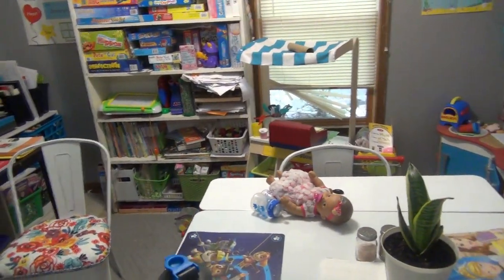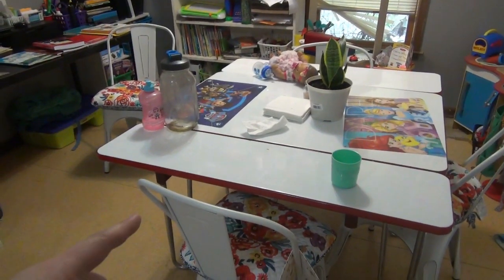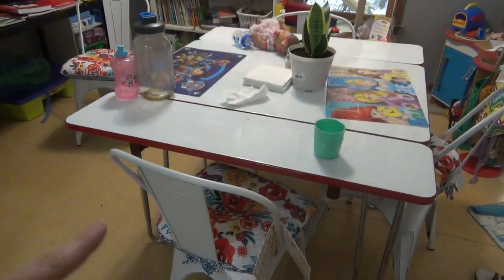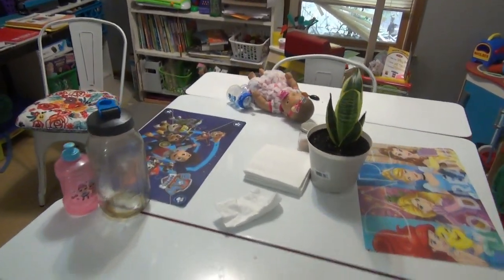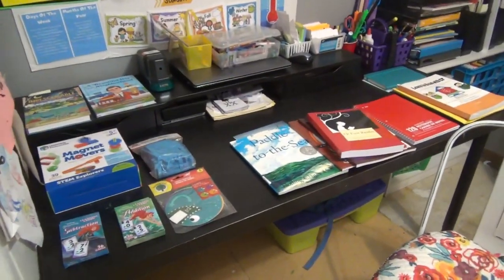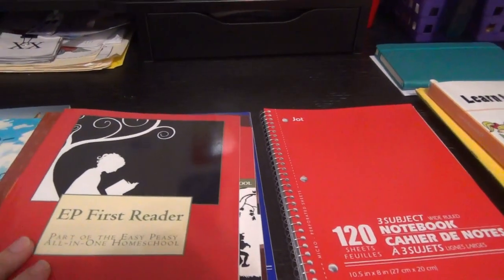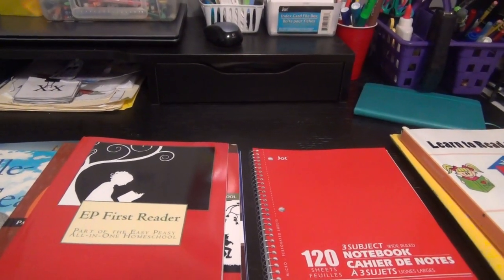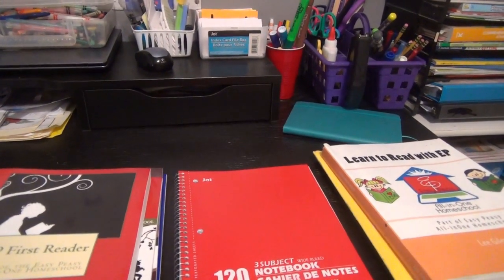Homeschool Q&A | Our Setup & What We Use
Today I'm answering some of the questions I get about homeschooling. I forgot to answer the question "Why did we choose to homeschool?" There are many reasons here are a few
1. We want to
2. The flexibility
3. Kids learn at their own pace (we can spend longer on something if they're really enjoying it)
Those are just some of the reasons we homeschool.